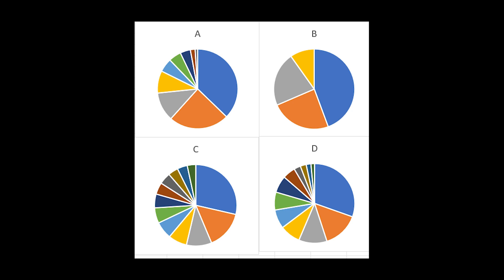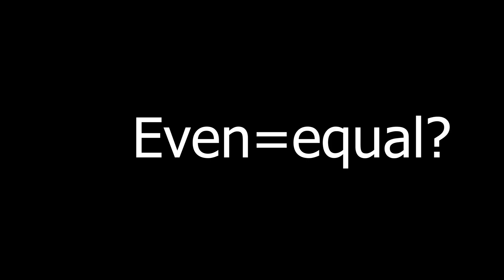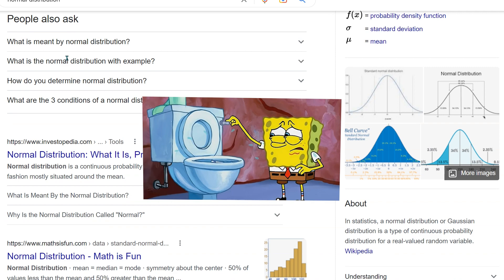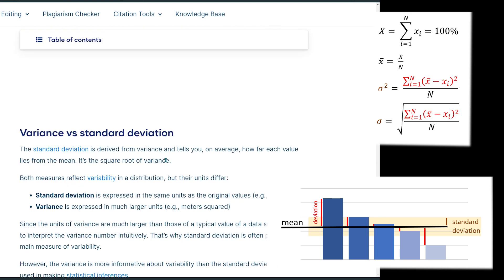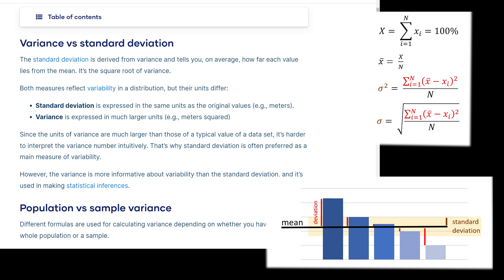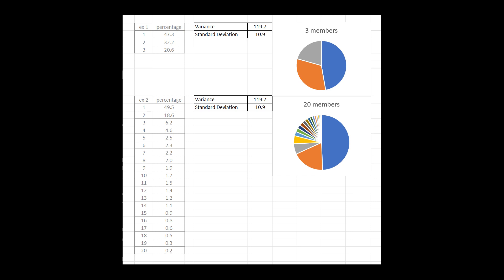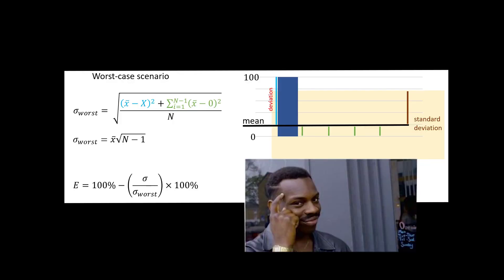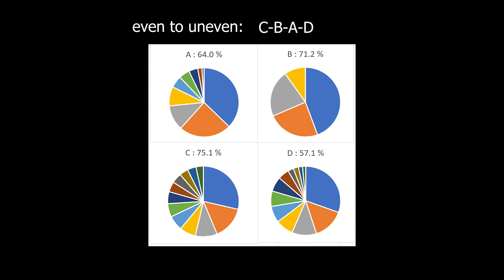how even a line distribution is?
There are some symbols in the formula that are not quite right. I seem to be mixing up the types of population standard deviation or sample standard deviation here, but that doesn't affect the final result because the denominators cancel each other out.

Actually, I found a way to measure the evenness index for species used in biodiversity. I still need to understand the formula obtained, and the scale interpretation is quite different, so I may review it again.

chapters:
1. 00:00 Intro
2. 00:21 Description
3. 00:34 Process
4. 00:55 Parameters
5. 01:41 Problems
6. 02:09 Goals
7. 02:20 Method
8. 02:35 Examples
9. 02:44 Answer to the Intro